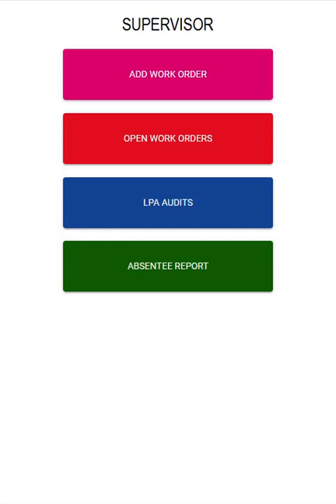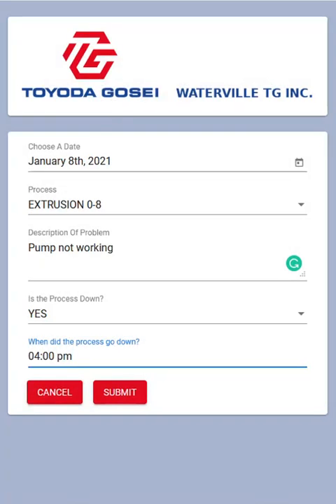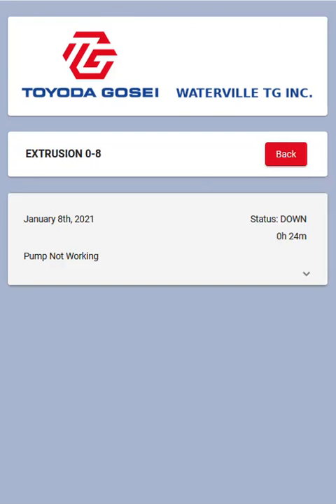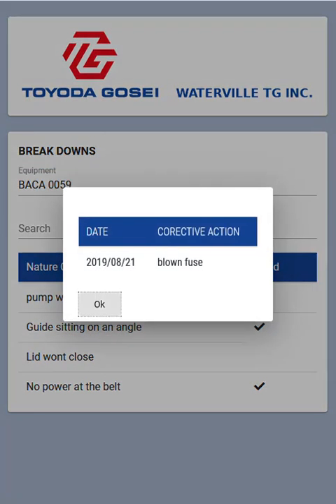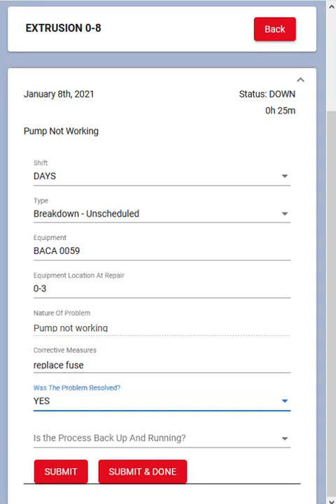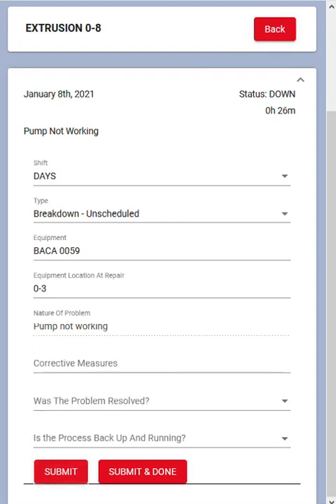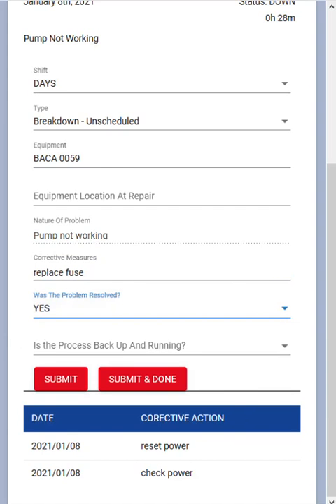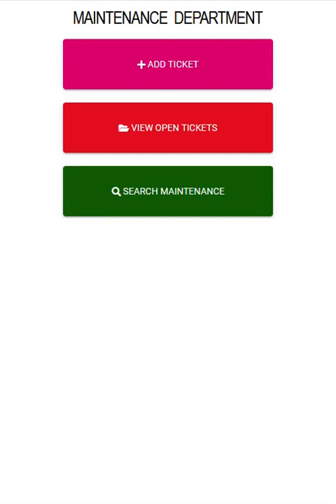Maintenance & Repair Orders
Mobile trcaking of repair orders